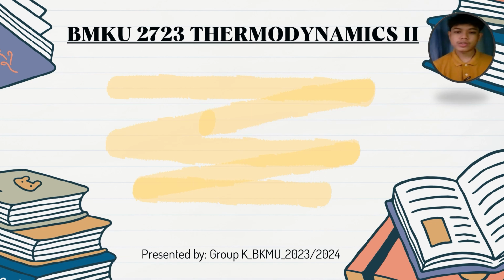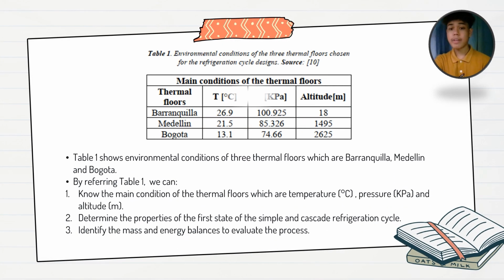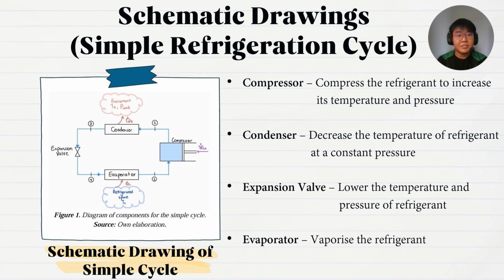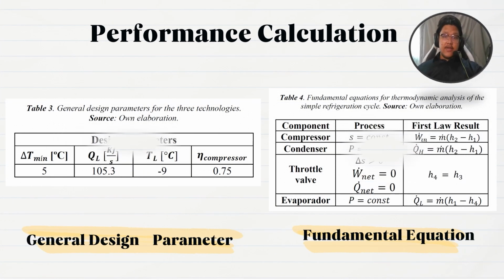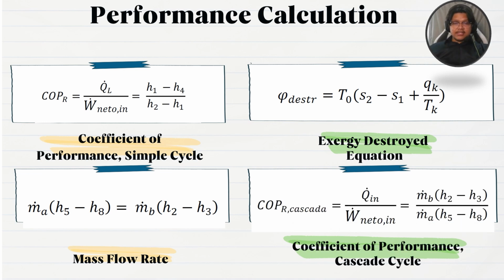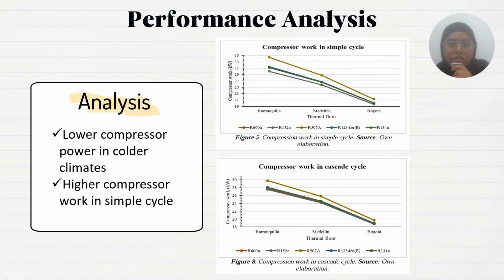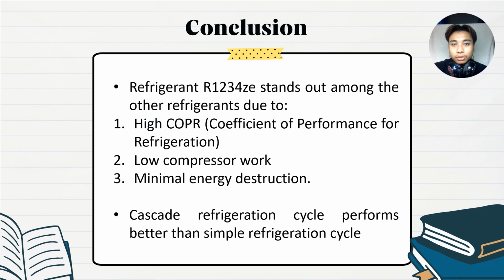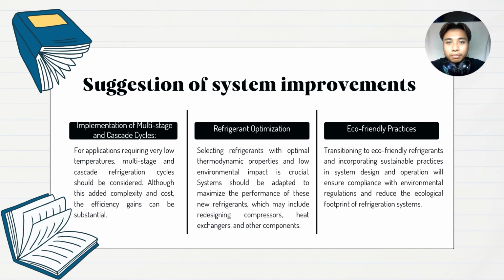Group K Refrigeration System